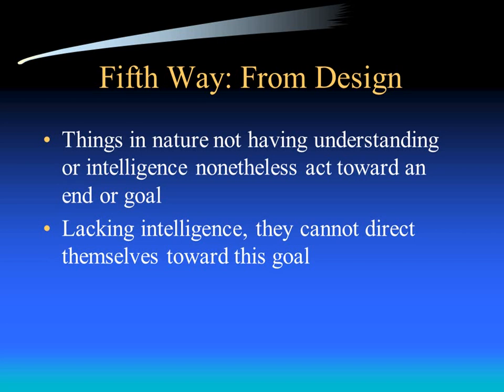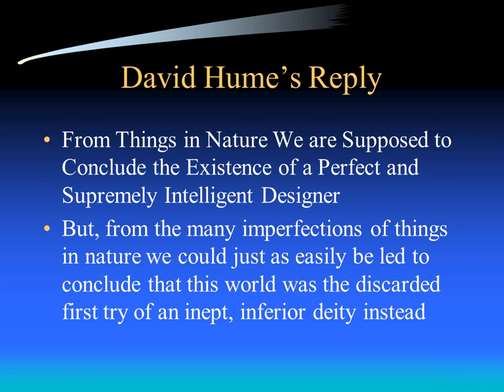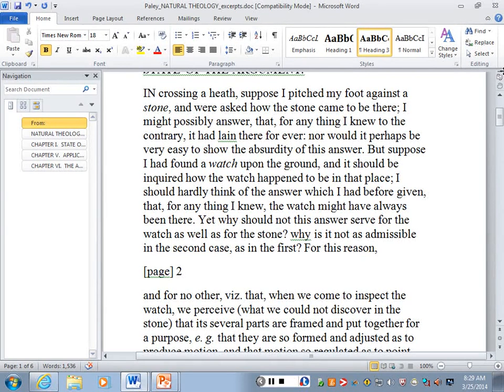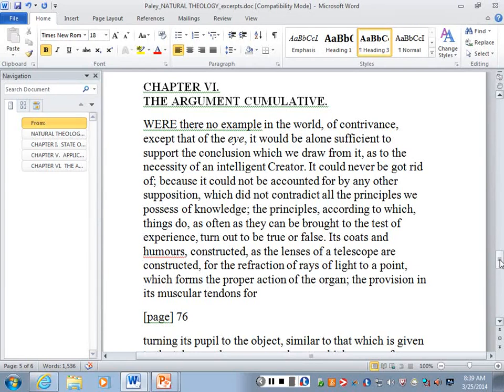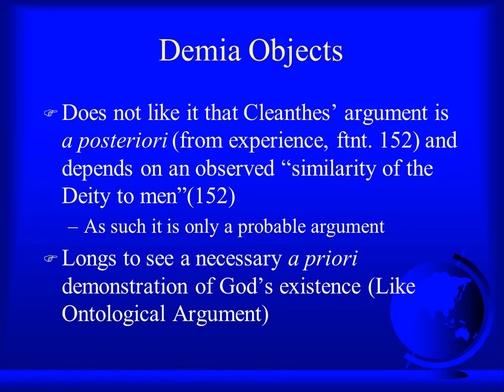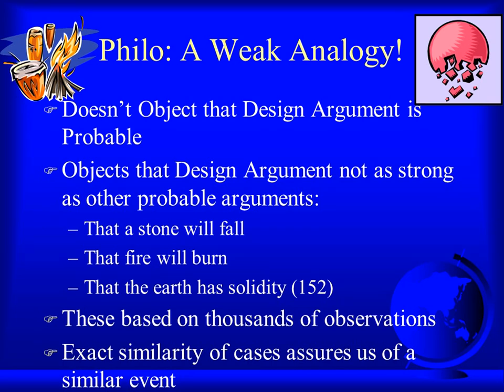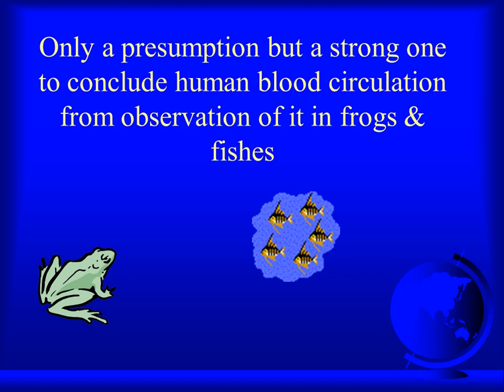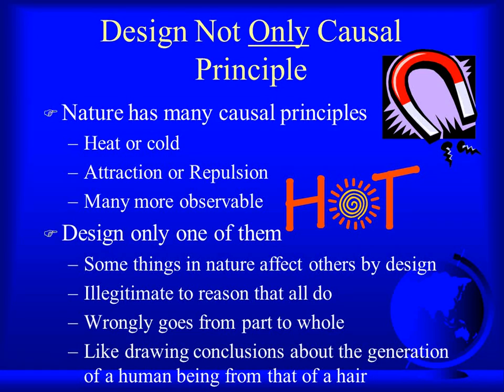Lecture on the Design Argument for God's existence with David Hume's criticisms.by victor Morawski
Lecture on the Design Argument for God's existence as expressed in St. Thomas Aquinas'5th Way and William Paley's Natural Theology with David Hume's criticisms.by victor Morawski Vic Morawski